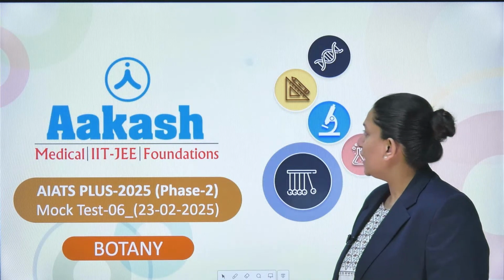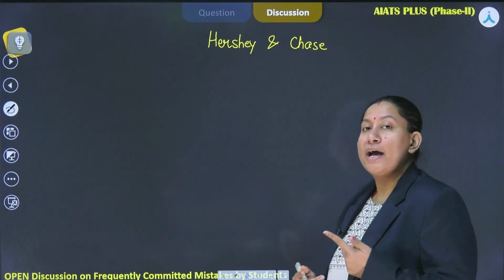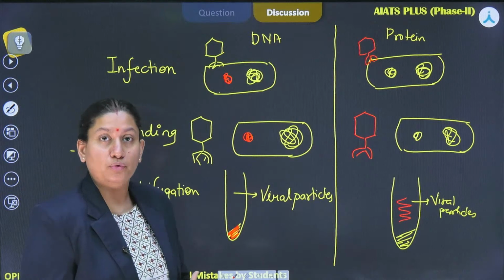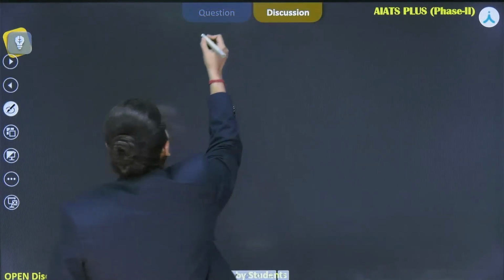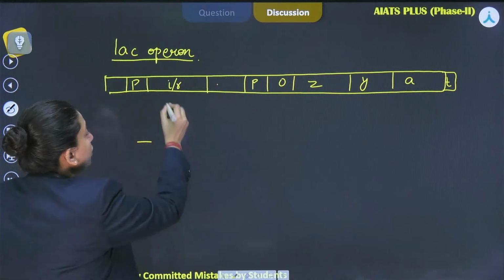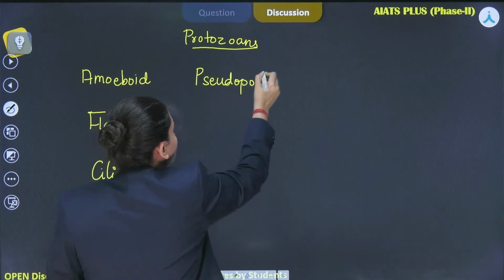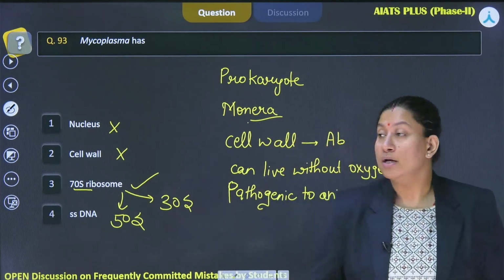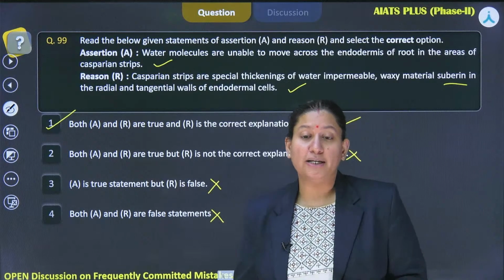NEET-2025 Biology for AIATS PLUS - Personalized Learning Test Series | Slot 5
🌿 Explore Key Biological Concepts for NEET Success! 🌟

Boost your understanding of these crucial subjects and get ready to ace your NEET exam! 📚💯

Watch till the end for detailed explanations and valuable insights! 🎥✨